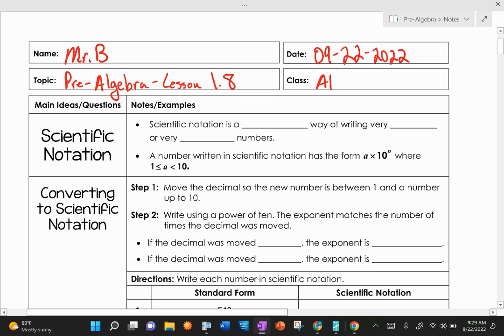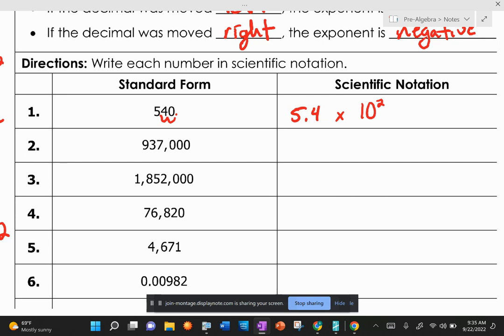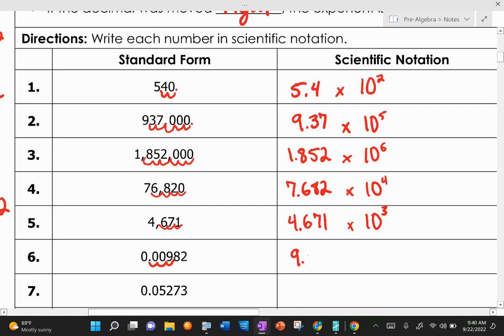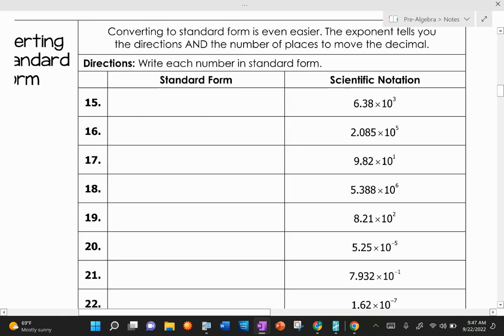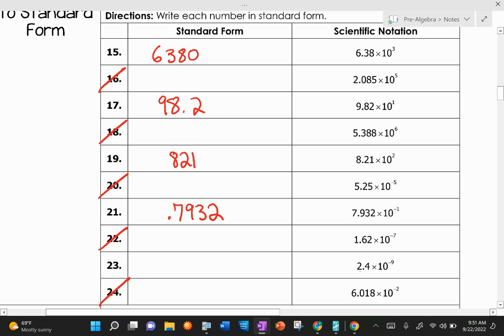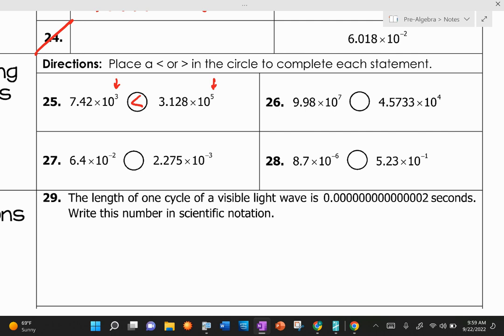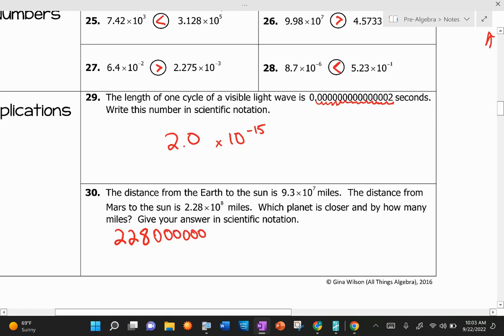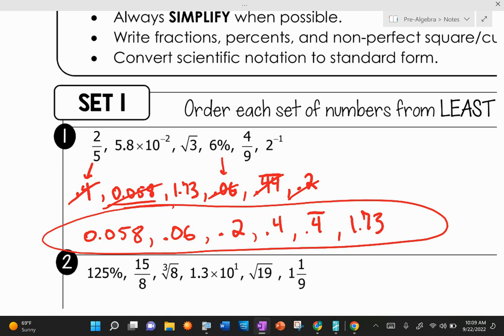Pre-Algebra: Lesson 1.8 - Scientific Notation/Comparing and Ordering